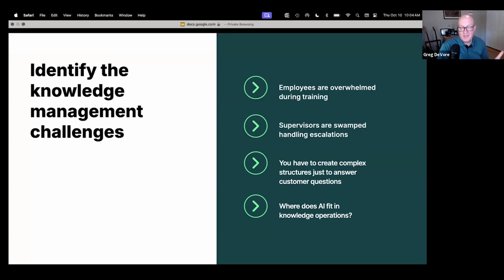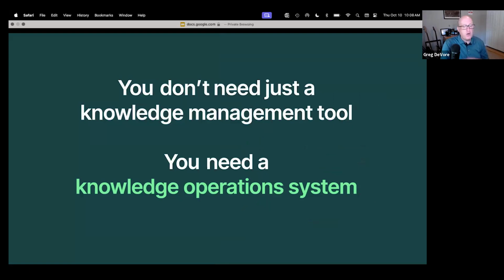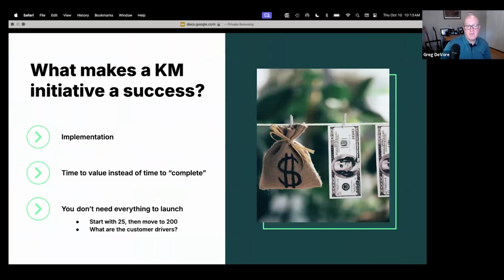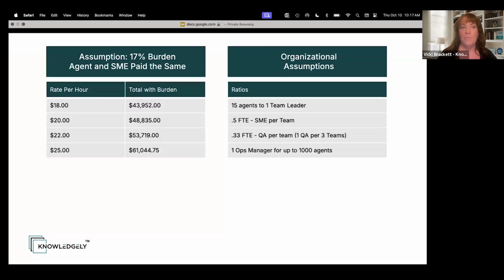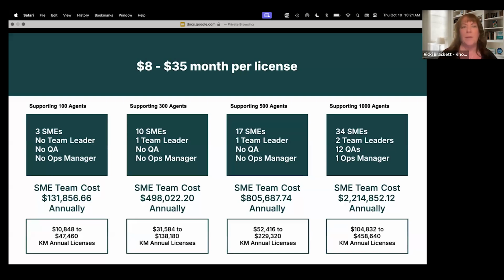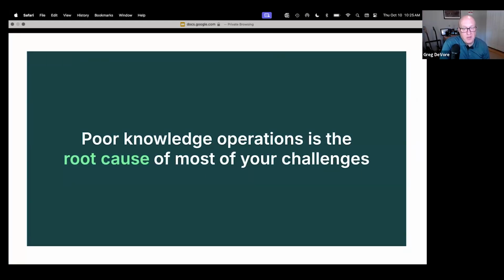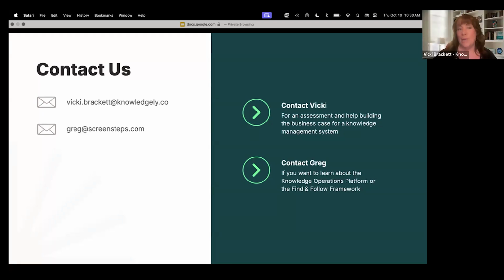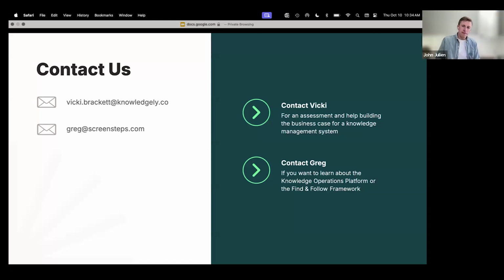How to Build a Business Case For a Knowledge Management Initiative in Your Contact Center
Are your supervisors overwhelmed at your contact center? Can your current knowledge management strategy handle complex procedures?

ScreenSteps CEO Greg DeVore and Knowledgely Chief Knowledge Officer Vicki Brackett explain how you can get buy-in from your boss to implement a more efficient knowledge management strategy at your contact center.

VIDEO CONTENTS
0:00 Intro
1:56 Knowledge management challenges
5:31 How does this impact AI?
6:50 The need for a Knowledge Operations System
8:06 What questions will leadership ask?
11:16 What makes a KM initiative successful?
13:38 How do you make the business case?
18:00 What does it cost to have a knowledge system powered by AI?
22:21 Real results
24:37 Q & A